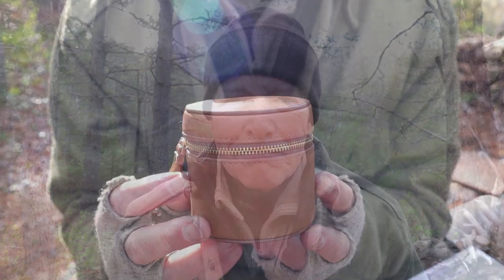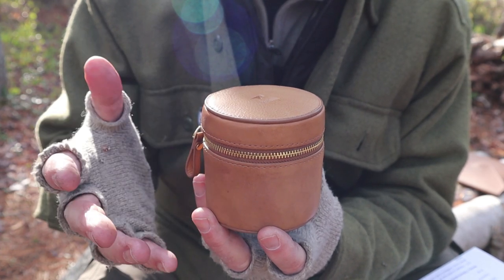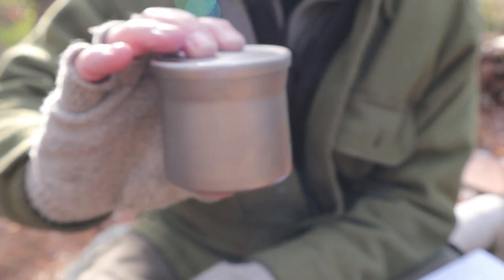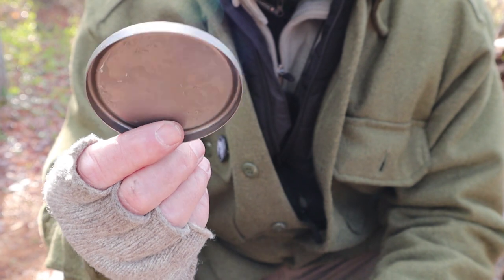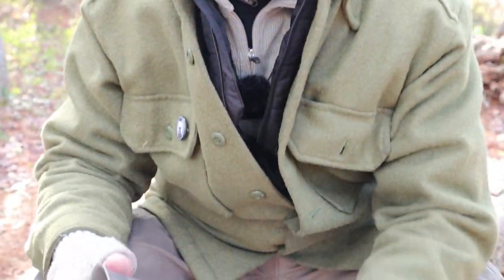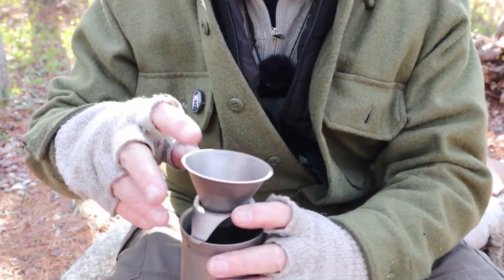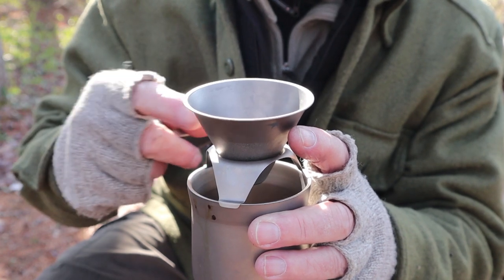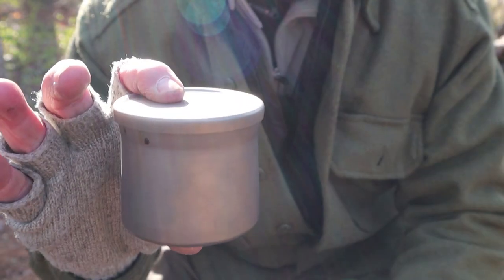Keith Titanium Pour Over Coffee and Tea Maker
MSRP：  $199.97
Article：  Ti3911
Material：  Titanium
Surface：  Sanded
Thickness:   0.6mm.
Dimensions： 3.1 x 2.9 in / 79 x 73 mm6
Capacity：  7.4 oz | 220 ml
N.W.：  3.8O oz | 108g